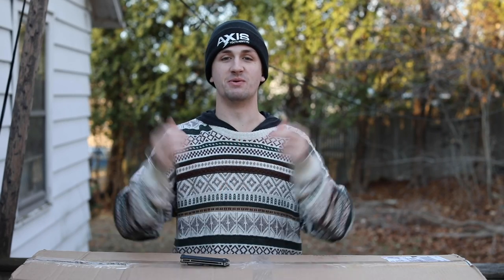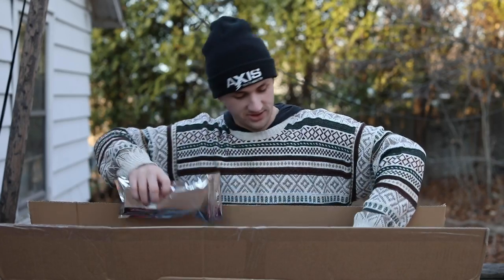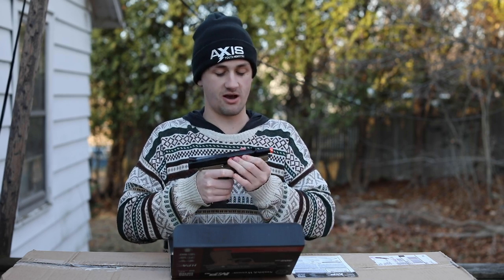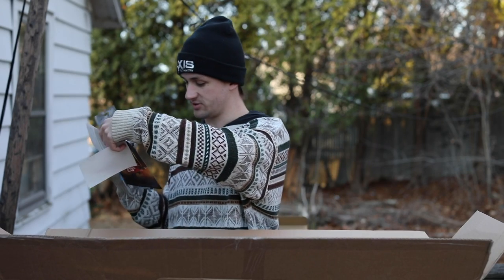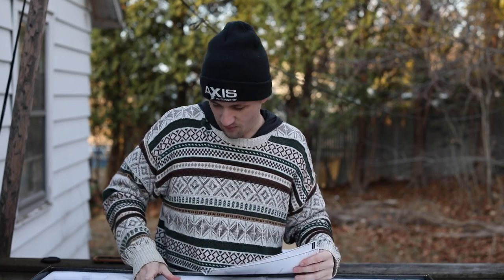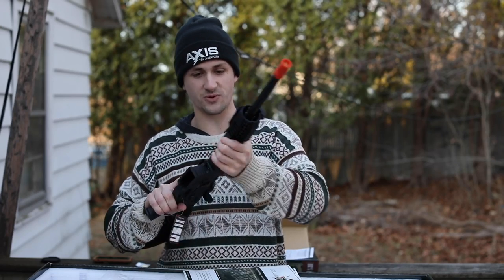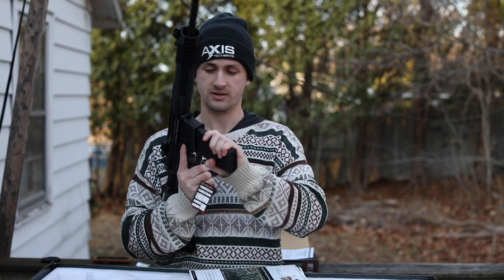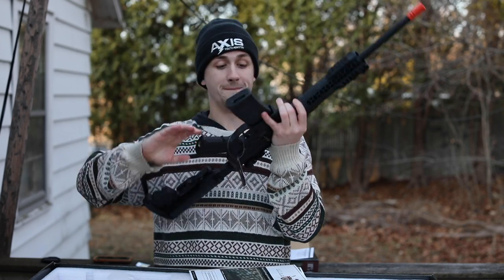$200 Evike Mystery Box Unboxing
Welcome to my video! Whether you have been a subscriber for the 7 years that I have done YouTube or are brand new to my videos, thanks for stopping by.

Recently, I took a bit of a break from YouTube, but I am back from the hiatus and ready to pump out some content. Thanks for sticking with me guys!